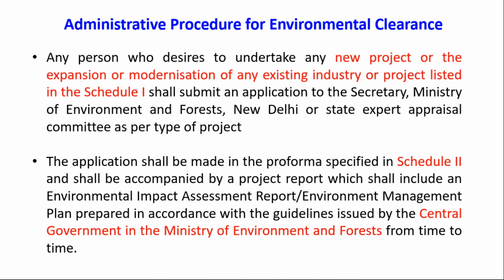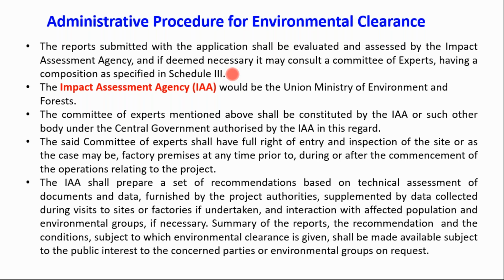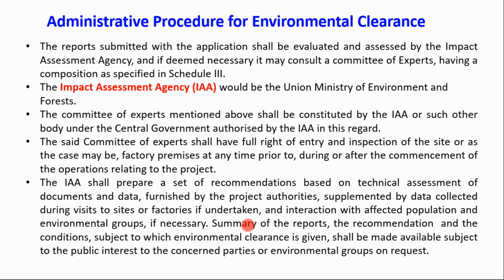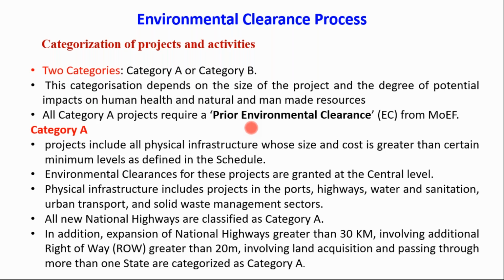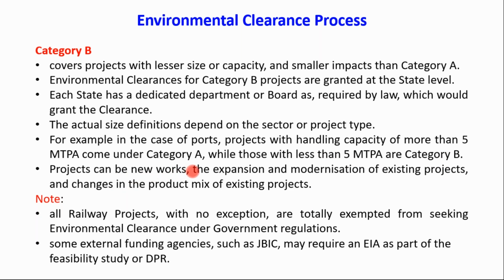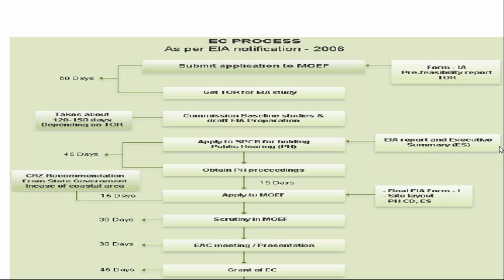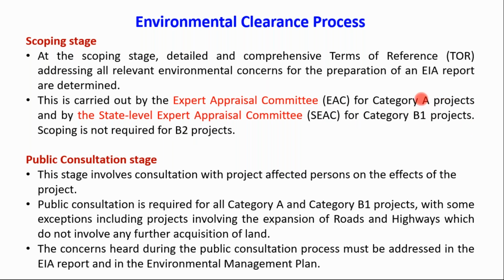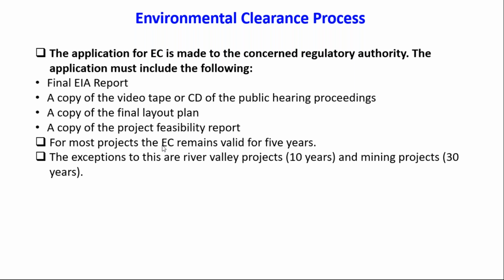Environmental Clearance (EC)